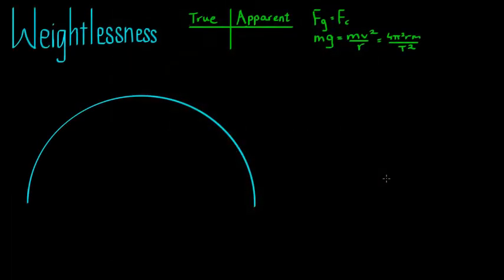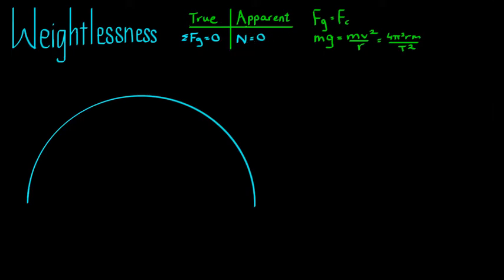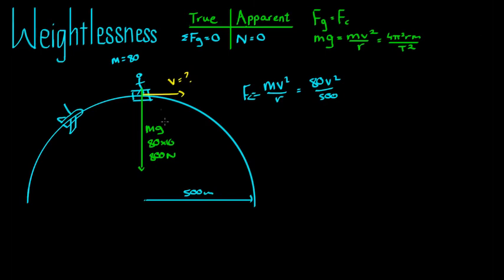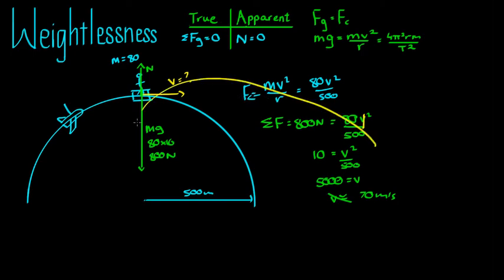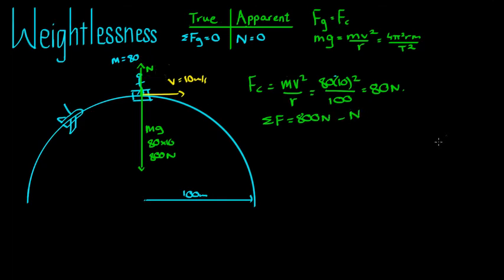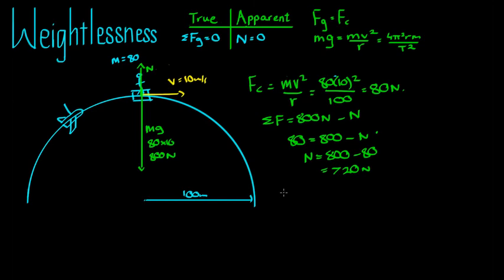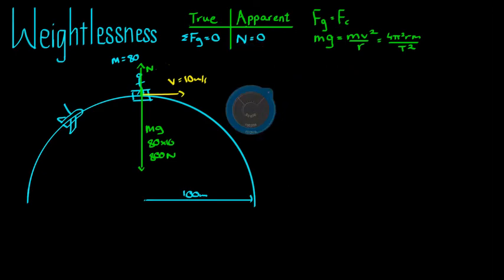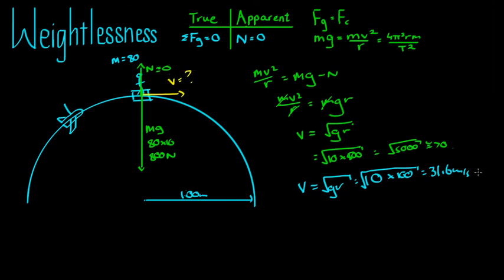Weightlessness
In this video, we look at true weightlessness and apparent weightlessness and when and where they are found to occur.